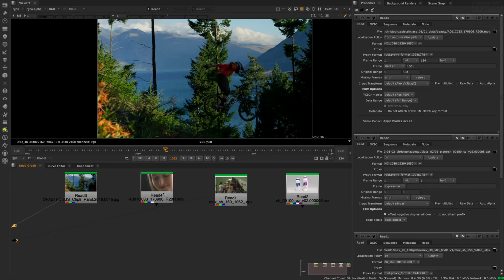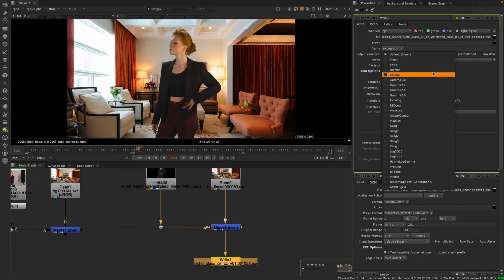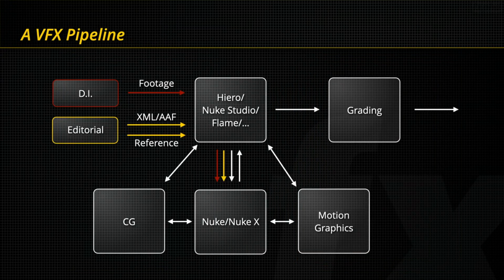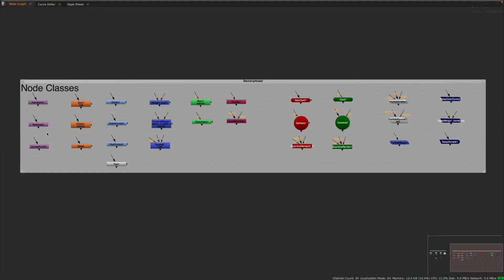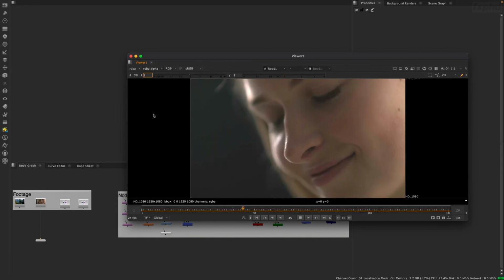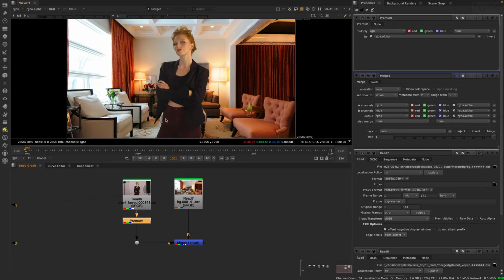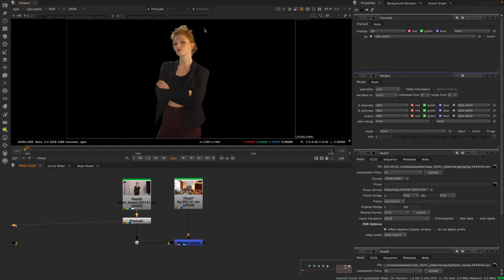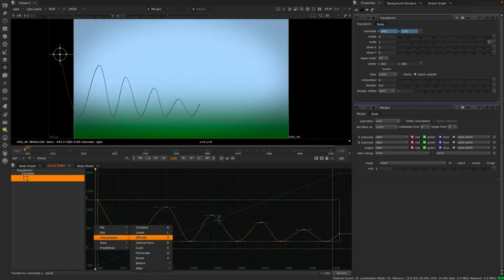NUK151: Introduction to Nuke, Part 1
Nuke is the industry standard for node-based compositing. Whether you are just starting out in the industry or coming to Nuke from another Application, this multi-part course aims to give you a solid foundation for setting up your first shots.

Striking a balance between explaining core principles and hands-on examples, Nuke will become more and more accessible to you with each class. This first part will show you many techniques you will use on a day-to-day basis as a compositing artist.

The course is taught by Christoph Zapletal, a freelance Flame and Nuke artist who has been in the industry for close to 25 years, working on both commercial and feature projects. Beyond that, he is a frequent contributor to Digital Production Magazine as well as an instructor at the HFF in Munich, Germany.

This and over 270 other courses are available as part of a monthly membership starting at $79/month. for more details.